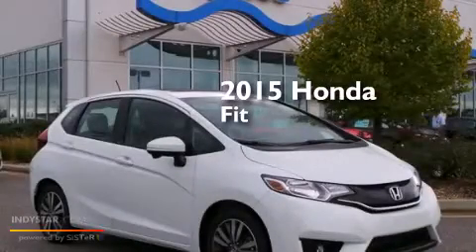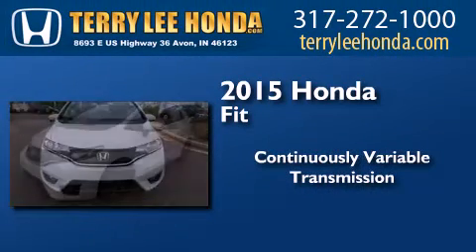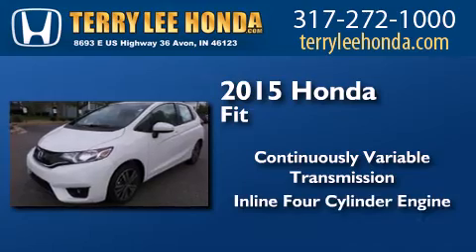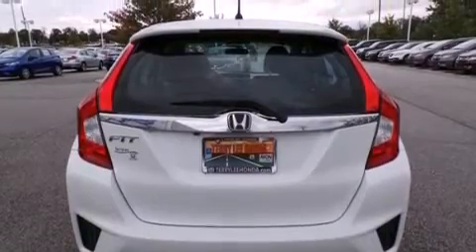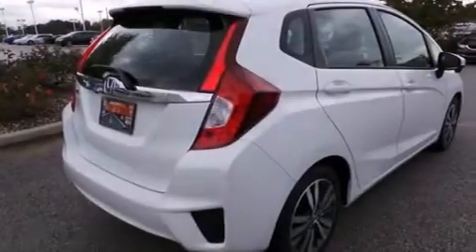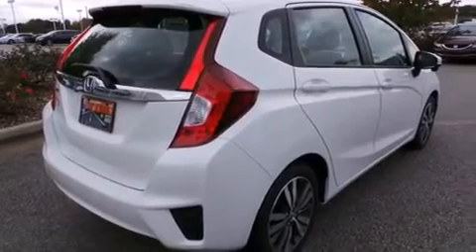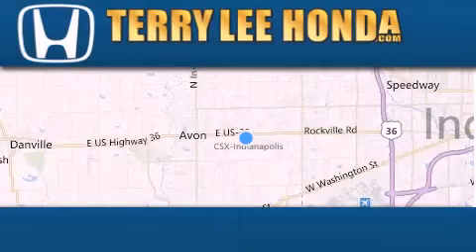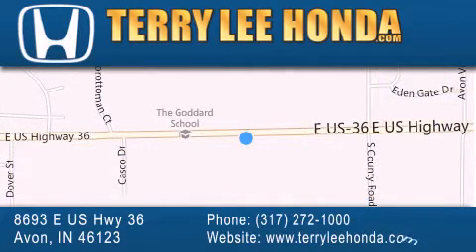2015 Honda Fit Carmel IN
We have been honored to serve the Avon IN area , we promise that your experience at our dealership will exceed your expectations ! Year : 2015 Make : Honda Model : Fit Engine : 1.5L 4 cyls Trans . : CVT (Continuously Variable) Exterior : White Orchid Pearl Interior : Black Cloth Stock : 18032 Terry Lee Honda 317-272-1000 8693 E. US Highway 36 Avon , IN 46123